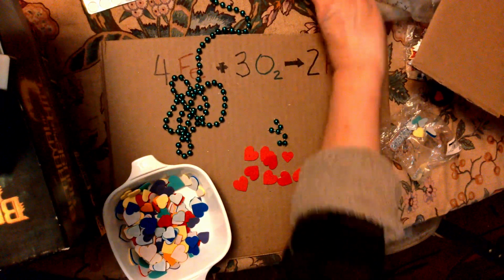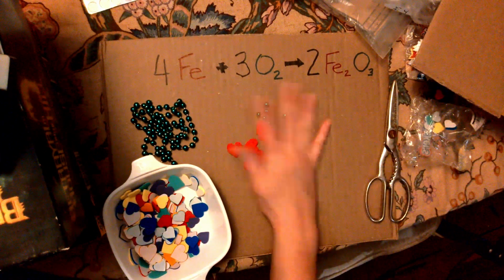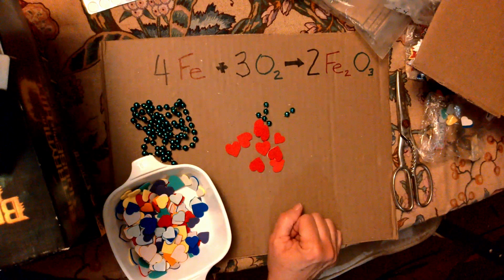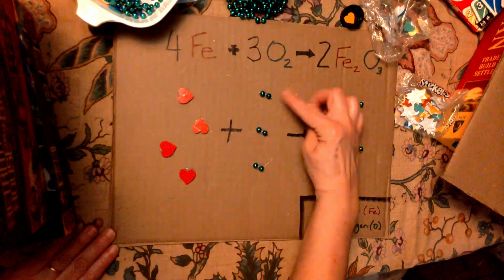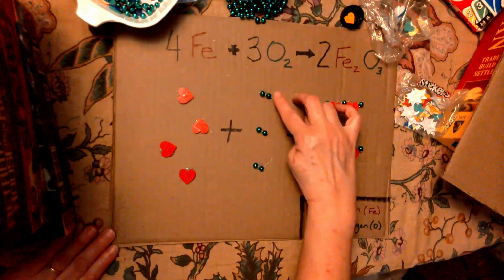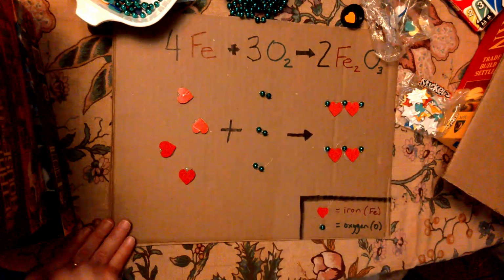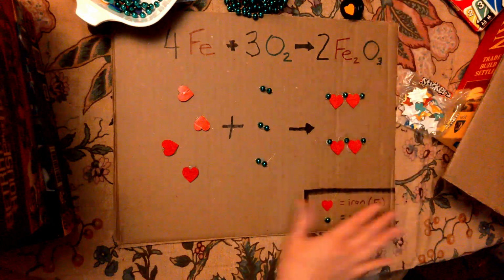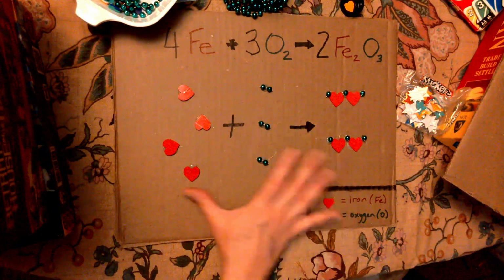Law of Conservation of Mass - Project Instructions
Hello Fantastic 7th Grade Vikings!
Here are some instructions / ideas to help you as you plan your Law of Conservation of Mass project instructions